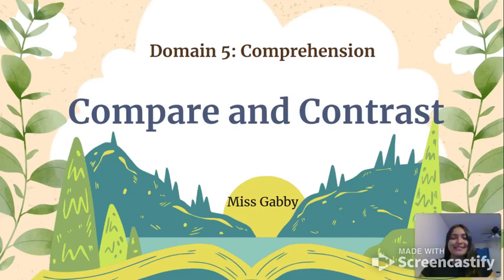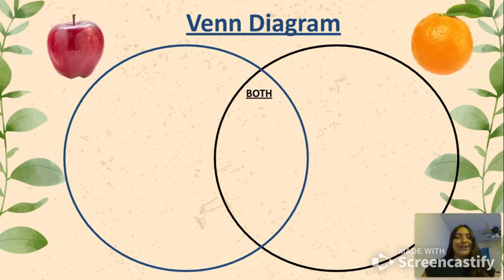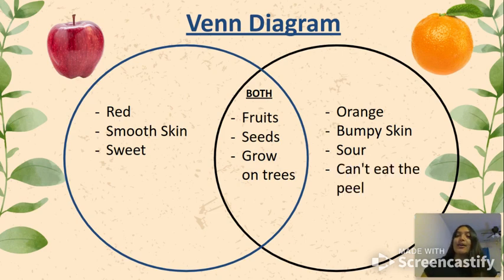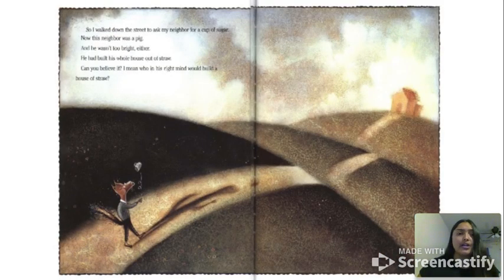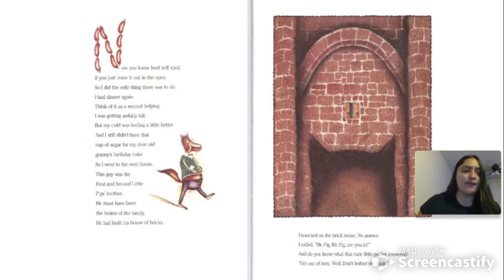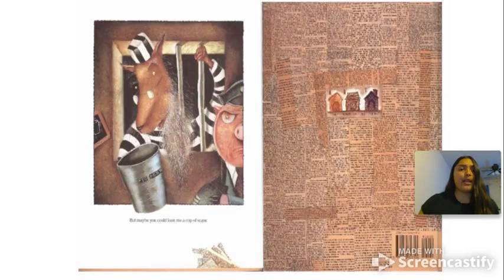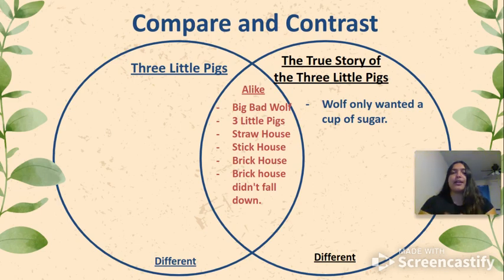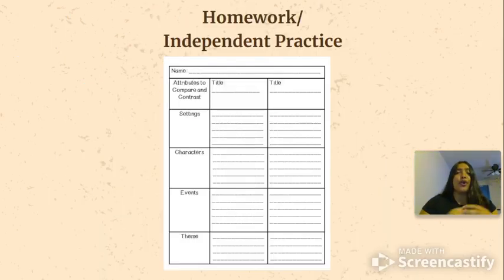Domain 5 Comprehension